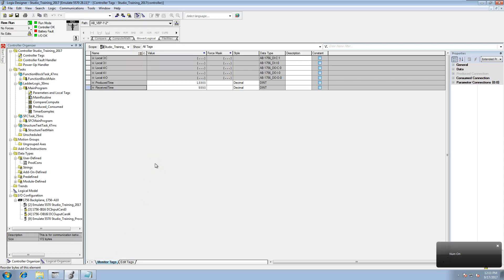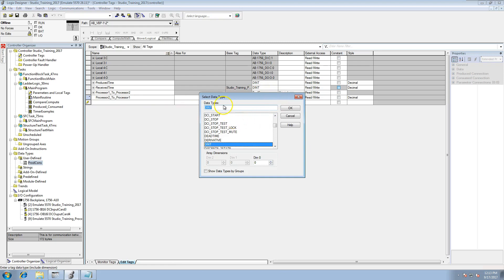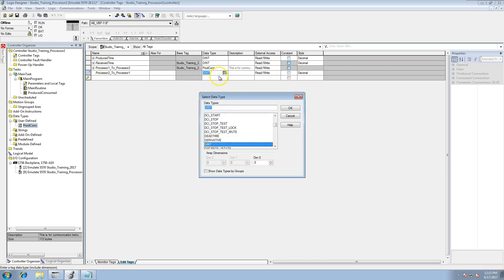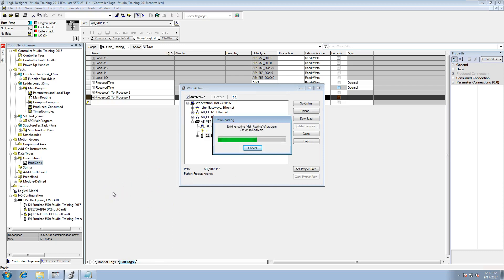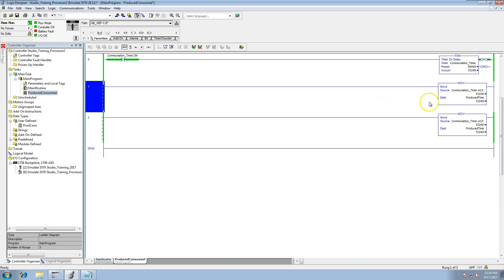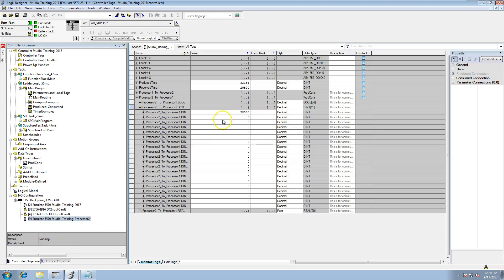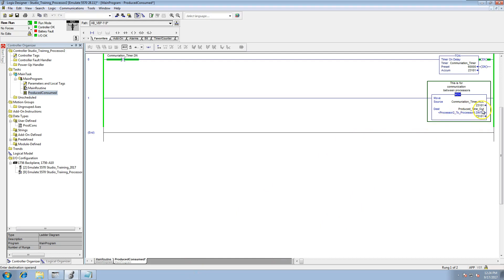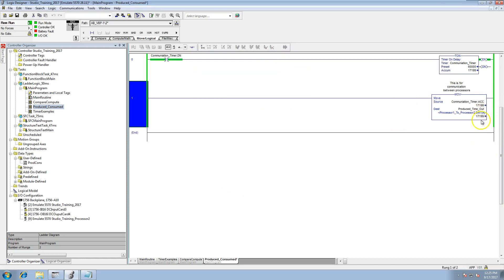Studio 5000 Produced and Consumed Set up | Video 2 of 2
In this video, I talk about what we set up in video 1 and give a detailed breakdown for a better understanding of Produced and Consumed tags in Studio 5000 from one processor to another one. Rslogix 5000 and Studio 5000 both use produced and consumed data type and has become the best method to use for transmitting data between multiple processors.

A very effective process if done currently, however, I have seen people struggle with setting these up so this is why I make videos to help people have a fast and reliable way to do produced and consumed data.

Thanks,

Shane